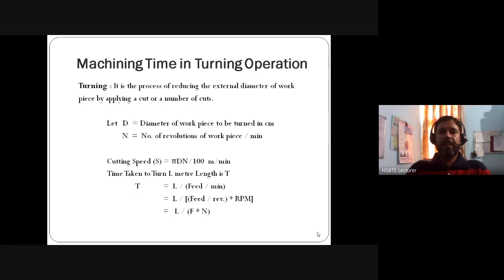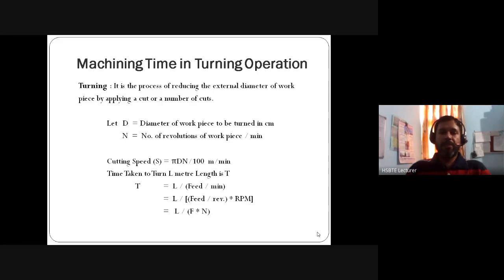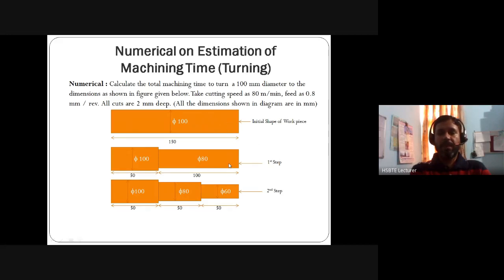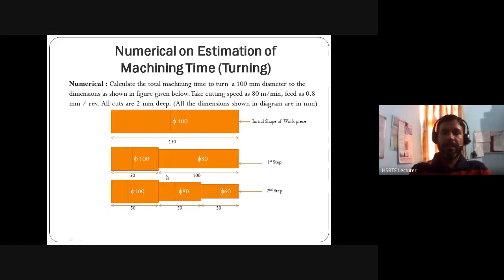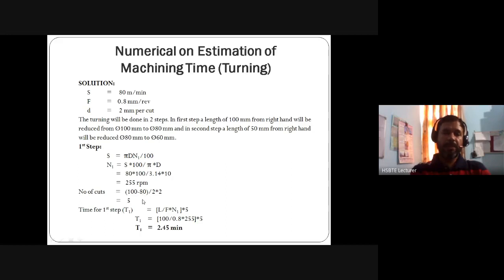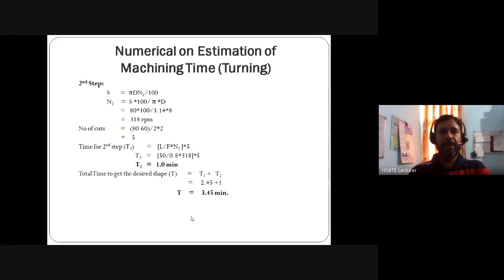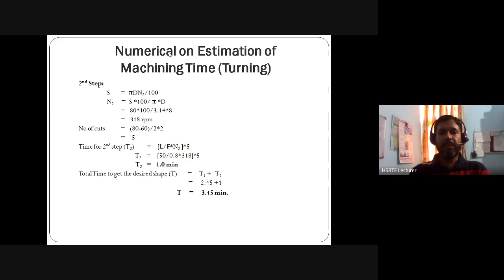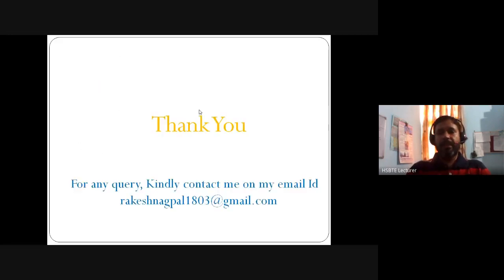NUMERICAL- Estimation Step turning machining time -ESTIMATING AND COSTING-Mech-6th-HSBTE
Third assignment(draw the diagrams too)

numrical 1. Estimate the machining time for a steel bar of length 300 mm to be turned from 250 mm to 225 mm. take the cutting speed as 25m/min and feed 1.5 mm/rev. DOC as 6.25 mm per cut.
also assume the approach as 5 mm and overrun as 3 mm.

2. Find the material and machining cost of an aluminum bar of 50 mm to be drilled through internally with 10mm drill on lathe. assume feed as 0.25 mm/rev and cutting speed as 100m/min

3. a threading job is to be done on lathe with pitch 0.25 mm, the bar is 100 mm dia and threading is to be done in two cuts. depth of cut =0.1 mm and S=100 m/min and f= 0.25 mm/rev. Find the mean rpm of the job